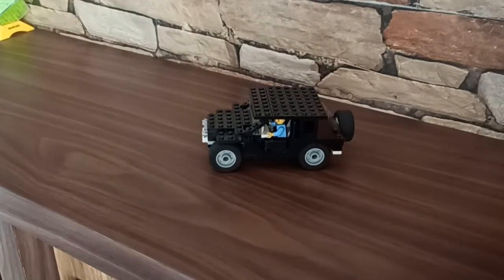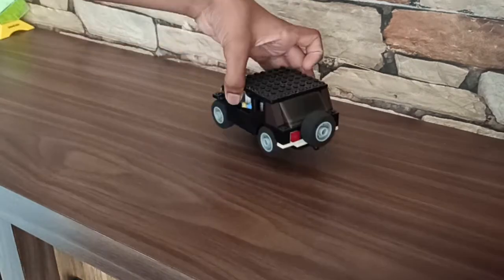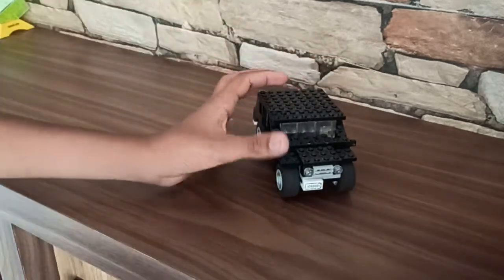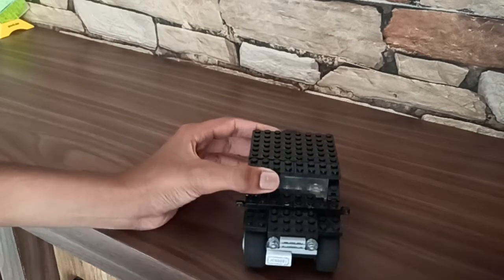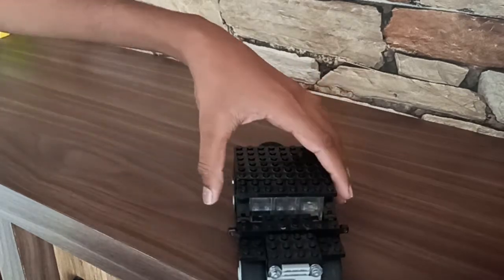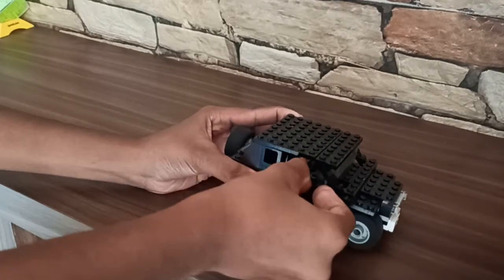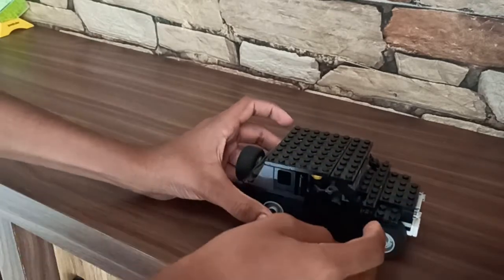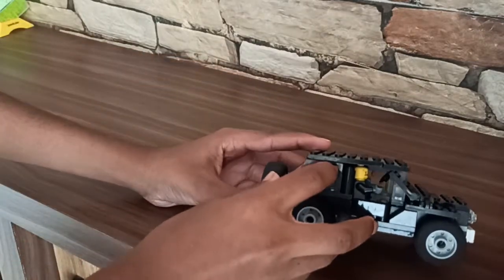LEGO: Old Jeep : Review